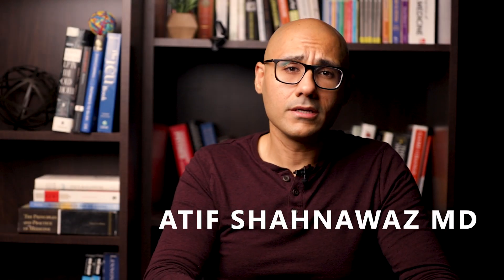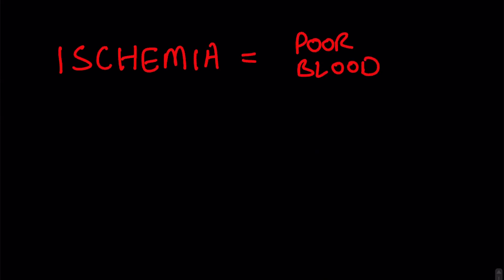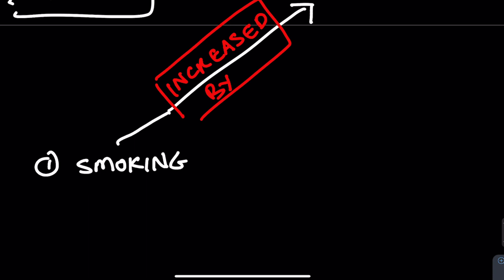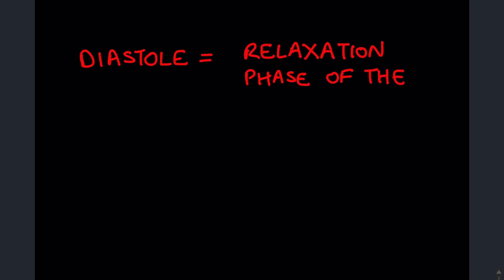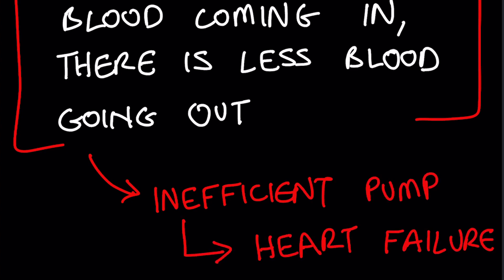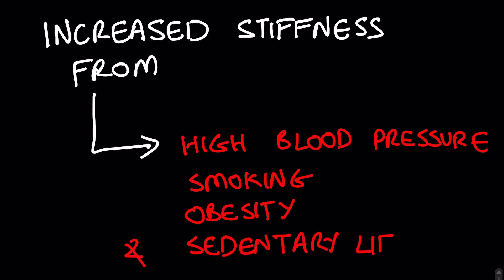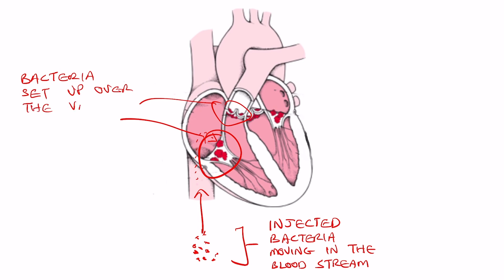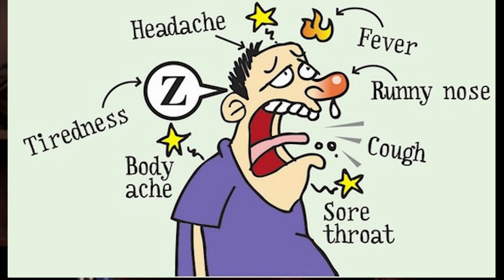CONGESTIVE heart FAILURE CAUSES -- What causes a WEAK PUMP?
I go over 5 common reasons heart failure occurs that I see routinely in my practice. I cover ischemic cardiomyopathy, and what that is. Heart failure caused by drugs and alcohol, issues with bad valves like aortic stenosis and infected valves from drug abuse, as well as viral infections weakening the pump.